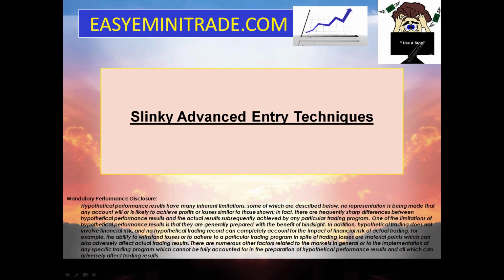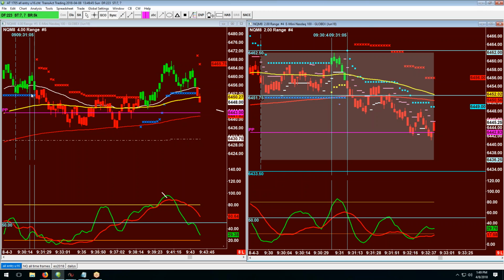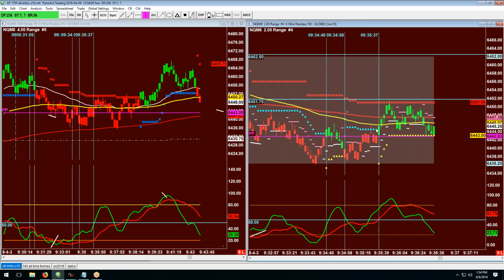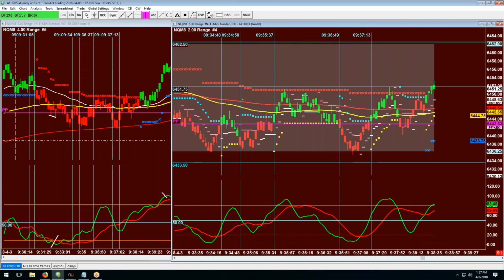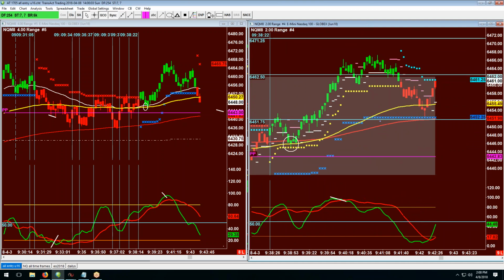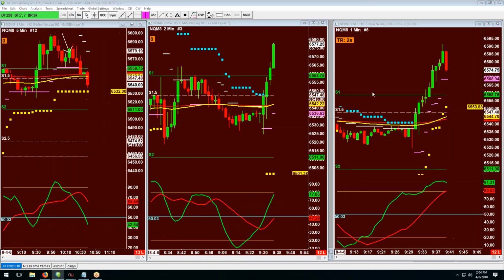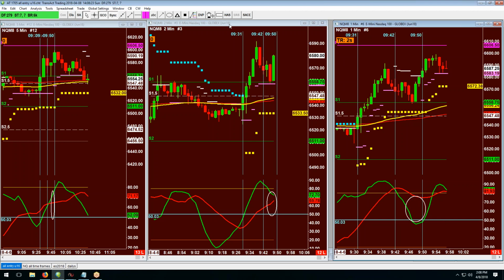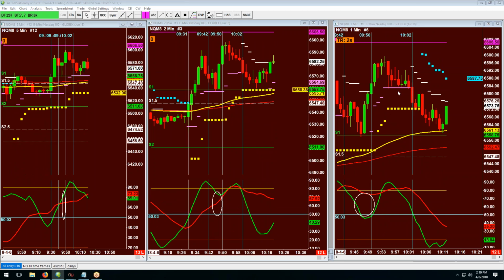Slinky Advanced Entries for Friday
This video will show you entry opportunities based on the Slinky Advanced Entry techniques. This goes hand in hand with the Webinar recording from Thursday which went over everything in complete detail. Great set ups for day trading emini futures, ES, NQ, YM, RTY, CL, GC, or whatever it is you trade.